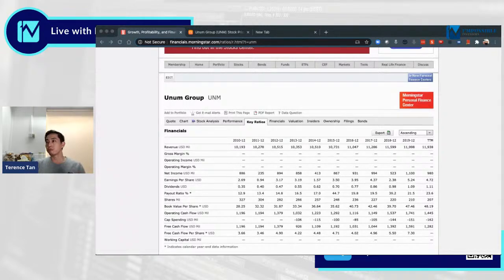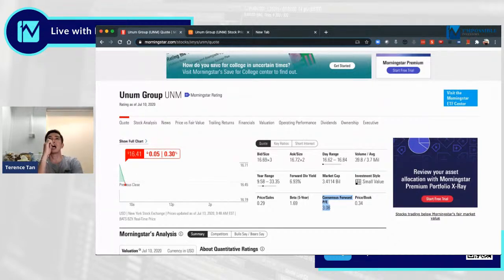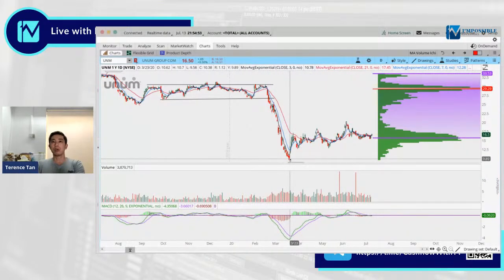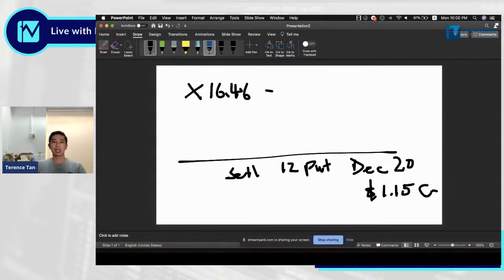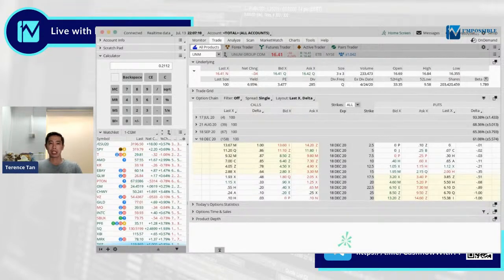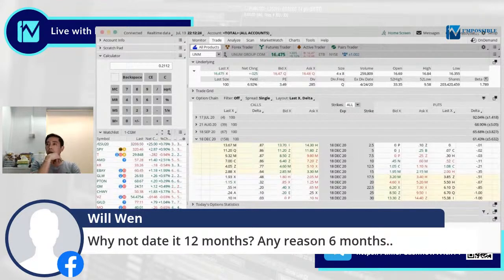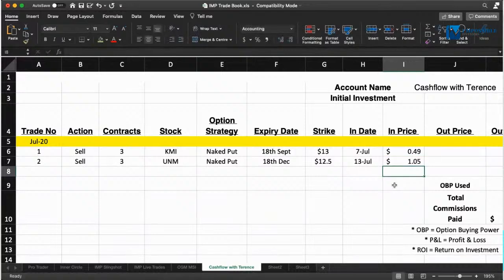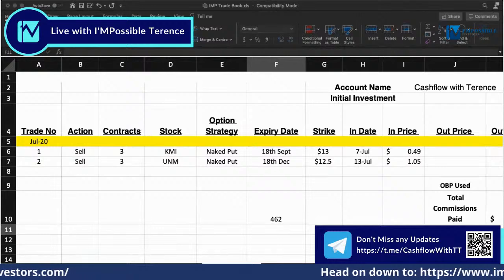Cashflow Live with Terence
Join us and figure what new cashflow Terence will be creating tonight with his Live Trades